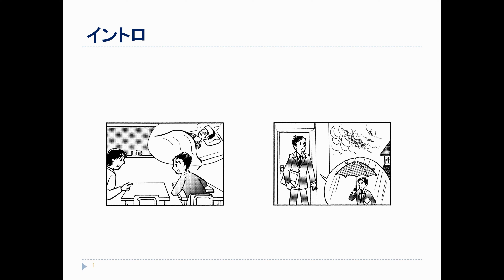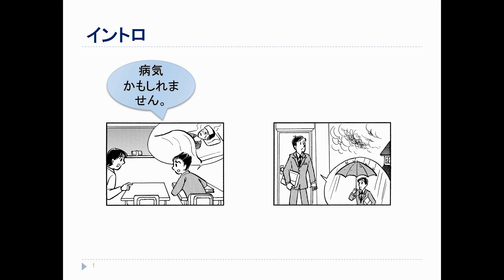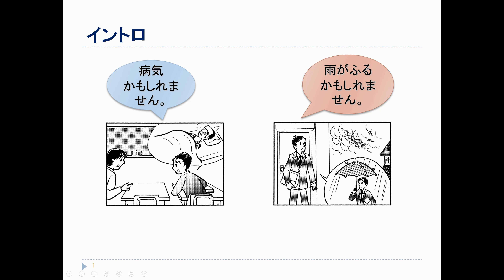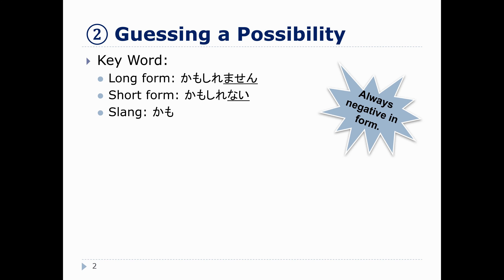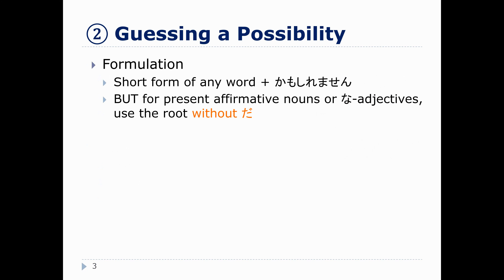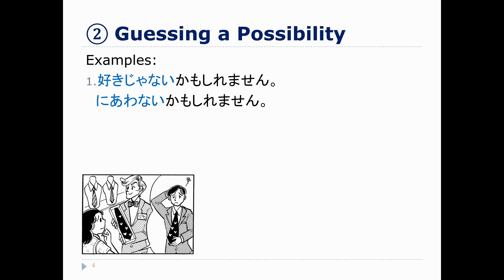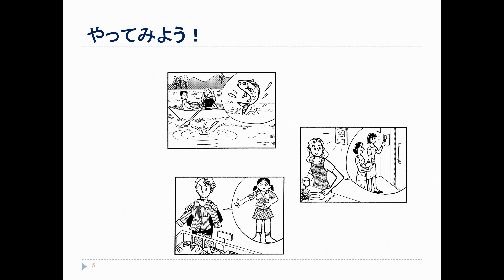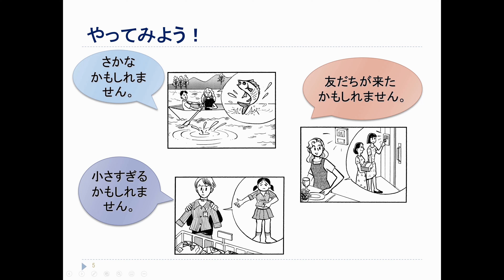Week 3 Participation-3: かもしれません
This video introduces how to use かもしれません to talk about a guess.